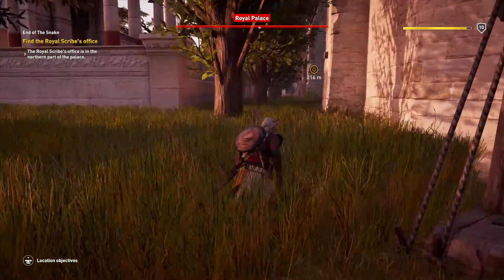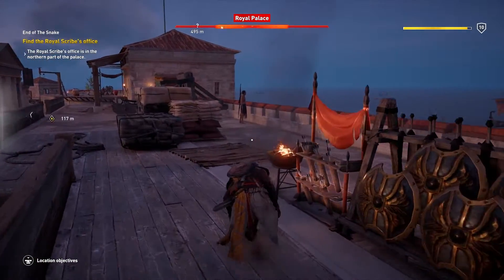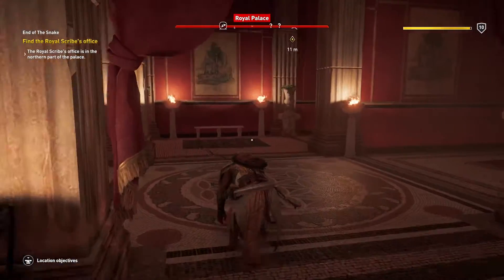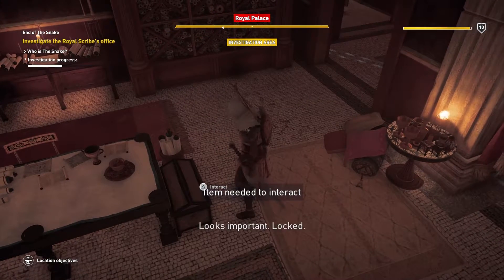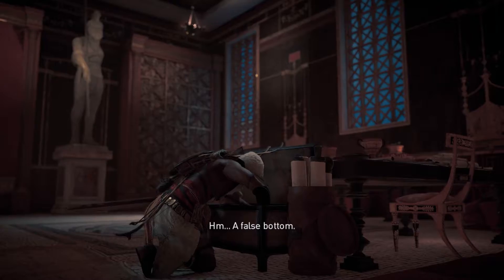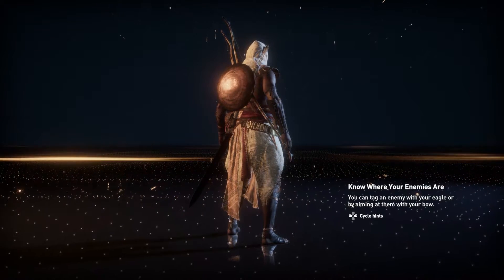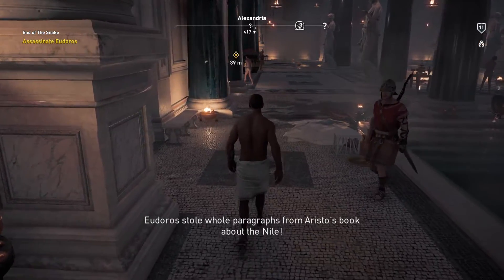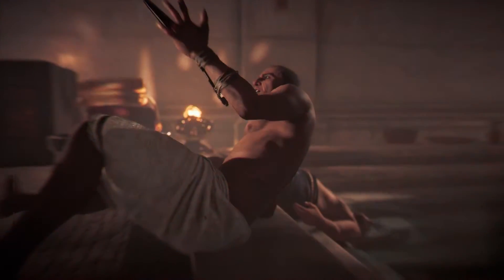Assassin's Creed: Origins - Part 6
ShadowNinja here playing